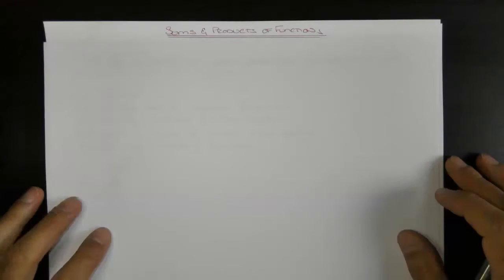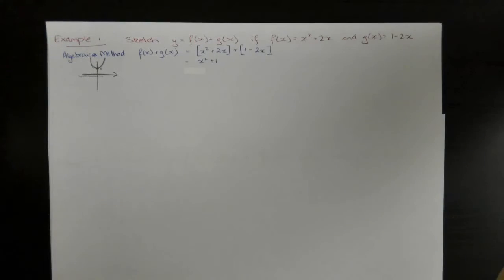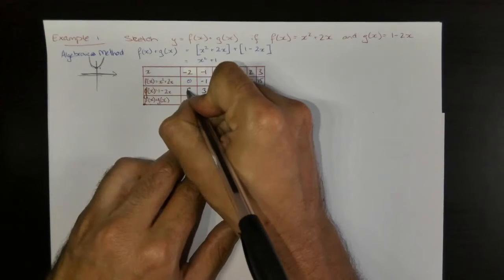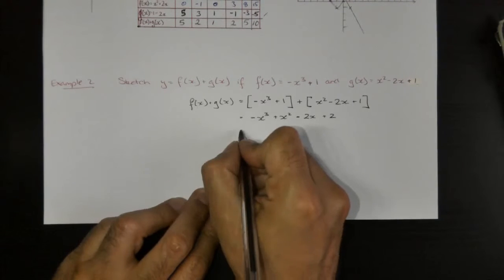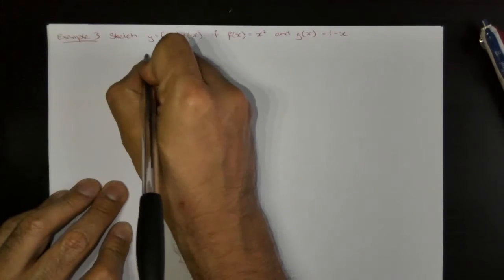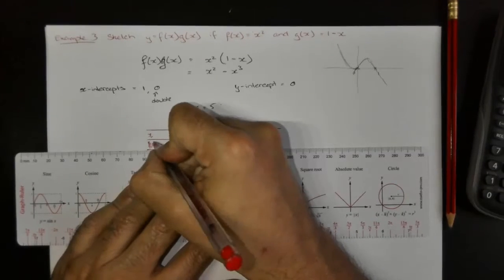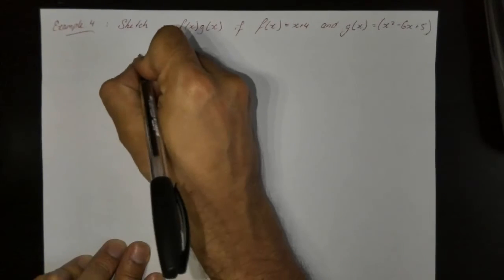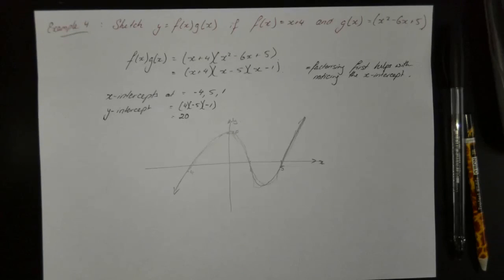Sum and Product of Functions